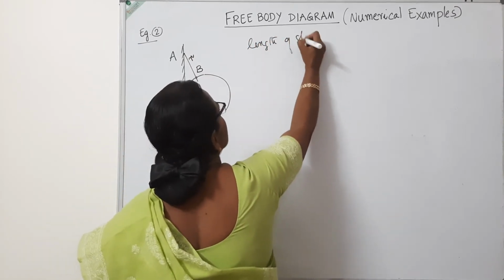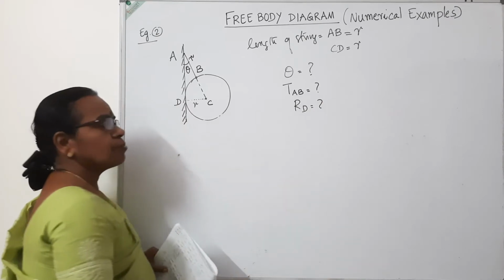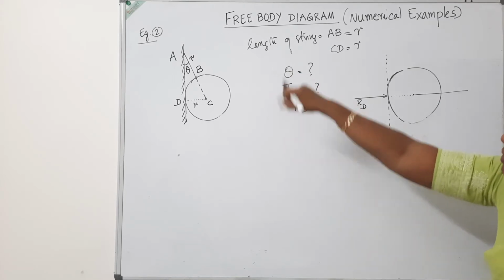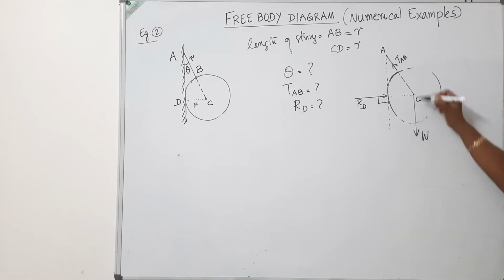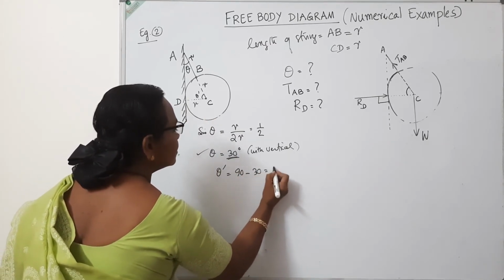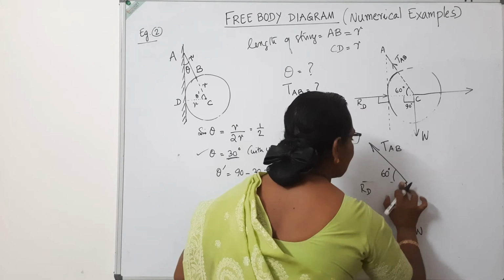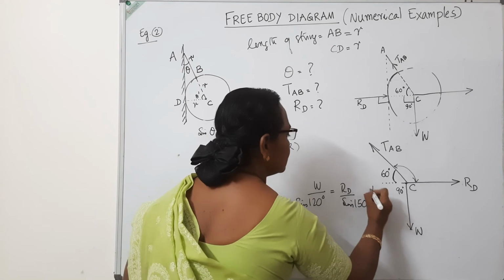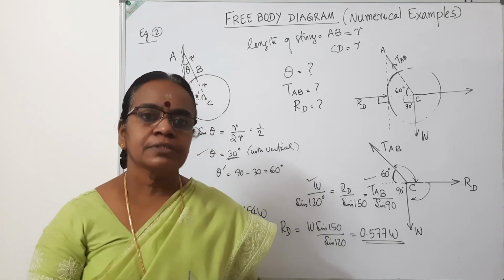Equilibrium Laws and Free Body Diagram | Numerical Example 2 - Spheres and Cylinders | Statics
In this video, a numerical example on application of the concept of Free Body Diagram and Equilibrium Principles is illustrated for a system consisting of a sphere attached to a string and supported by a vertical wall.

The example is solved using Lami's Theorem. The question solved in this video is as below:

Q. A smooth sphere of weight W is supported in contact with a smooth vertical wall by a string fastened to a point on its surface, the other end being attached to a point on the wall. If the length of the string is equal to the radius of the sphere, find the inclination of the string to the vertical, the tension in the string and the reaction of the wall.